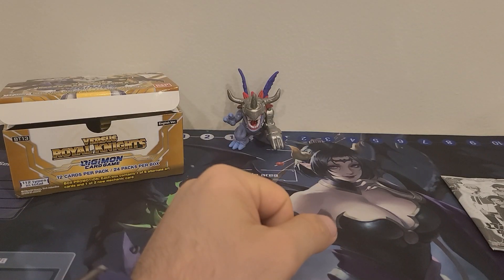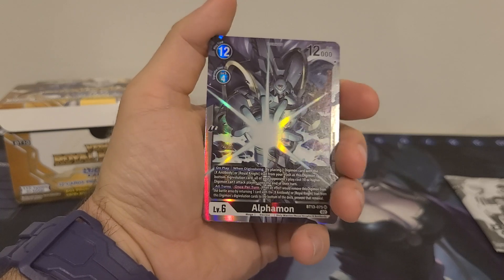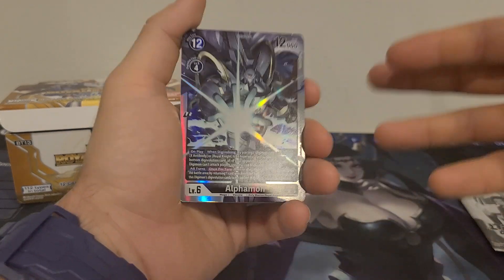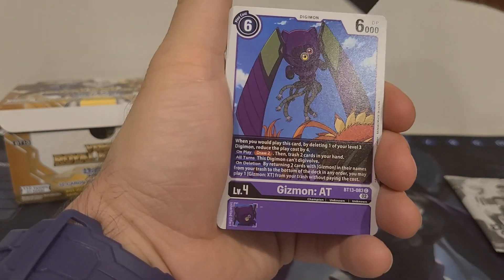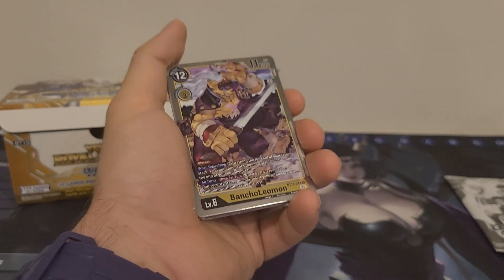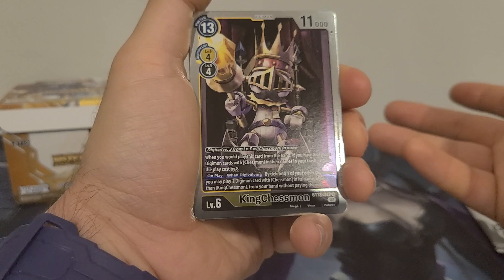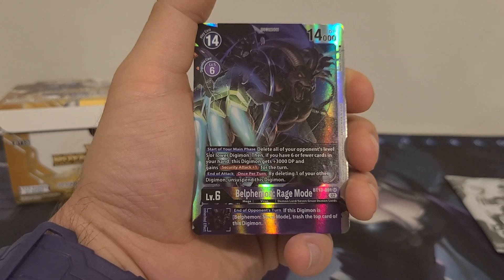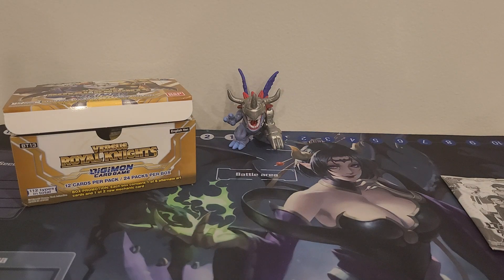Digimon Card Game 2020 Versus Royal Knights 3rd unboxing part 3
This is the last of the left side.